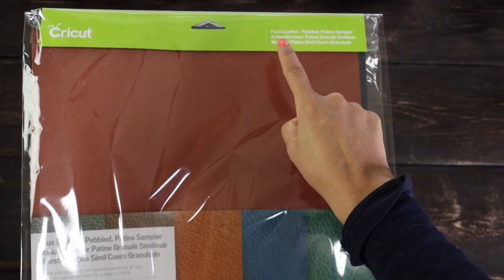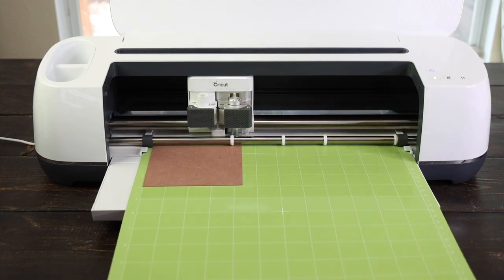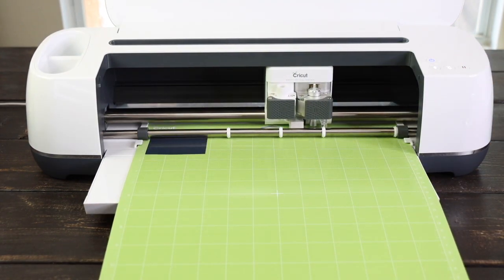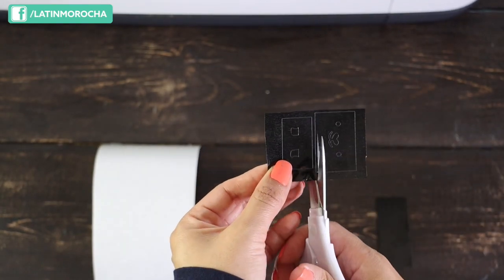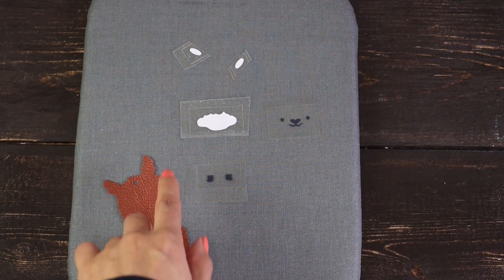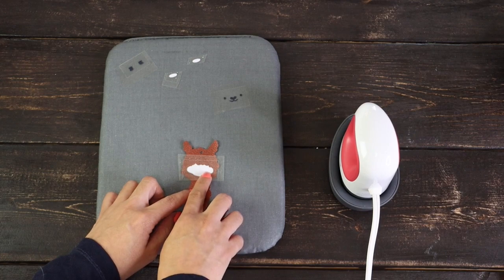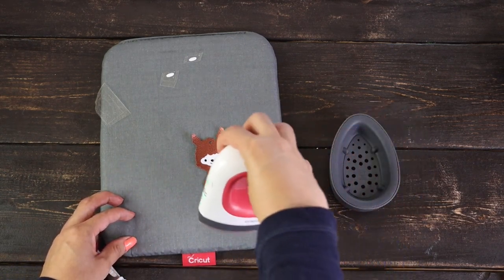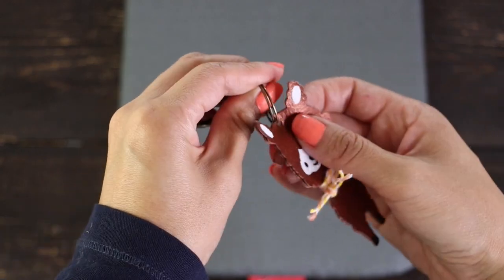Cricut EasyPress Mini - Faux Leather Llama Keychains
Hi guys! Today I'm going to show you how to make these adorable Faux Leather Llama Keychains using Cricut EasyPress Mini.

Etsy shop